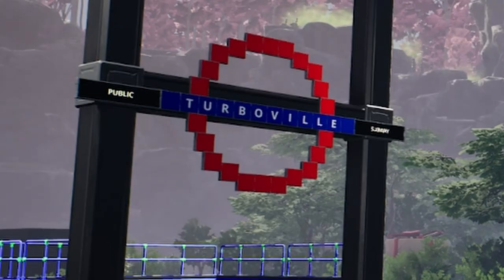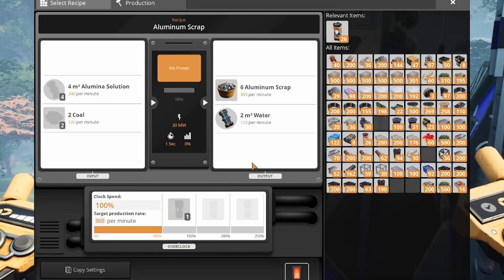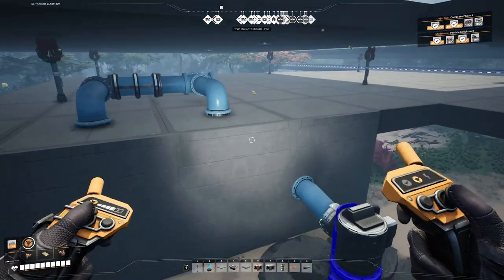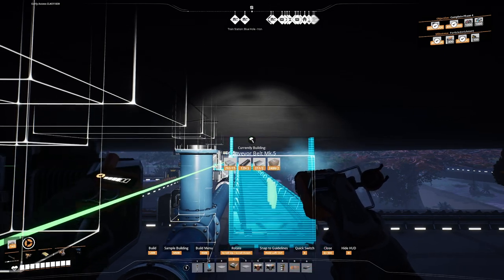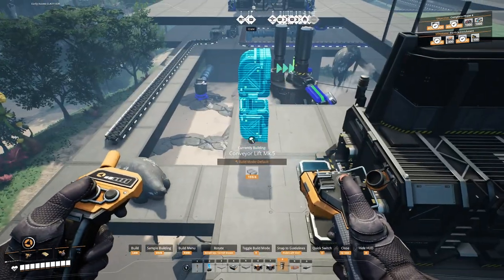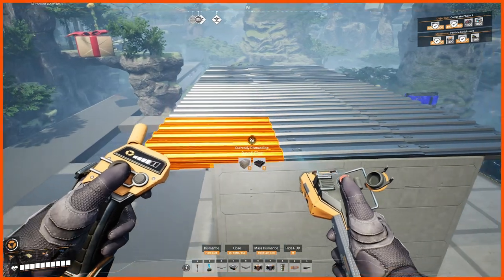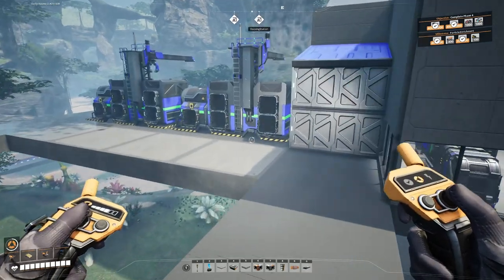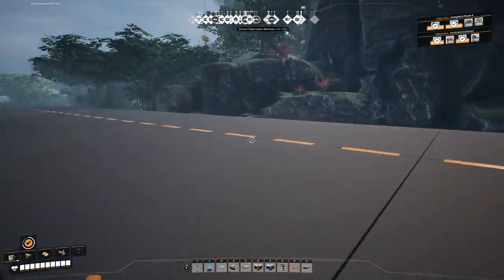I Thought Aluminum Was Supposed to Be Hard? - Ep. 2 of My Satisfactory Small Town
Episode 2 in my Turboville factory let’s play mini-series in Satisfactory Update 7. I am making Turbo Motors in a factory that looks like a small town. This video will show you how to make an efficient aluminum build with alternate recipes. I also share a bunch of tips and tricks to help you hide your conveyor belts, your power, and all your logistics.

It also shows a cool iron and steel ingot factory playthrough that will fuel the rest of the factory.

The high school design is an awesome Satisfactory factory design. It has a basketball court, an office, a loading dock, 5 classrooms, parking, plus a ton of Lizard Doggo school spirit.

The factory outputs 1080 aluminum scrap and about 70 ingots each of iron and steel. The whole factory will output turbo motors, cooling devices, and a ton of heat sinks. I can't wait for the next video in the series where I build a neighborhood and figure out trucks for the first time.

If you missed the first video in the series - I Built a Subway in Satisfactory!: